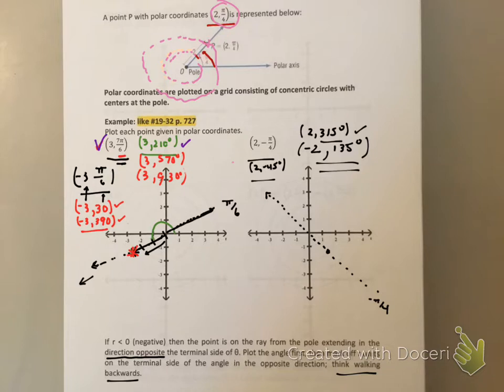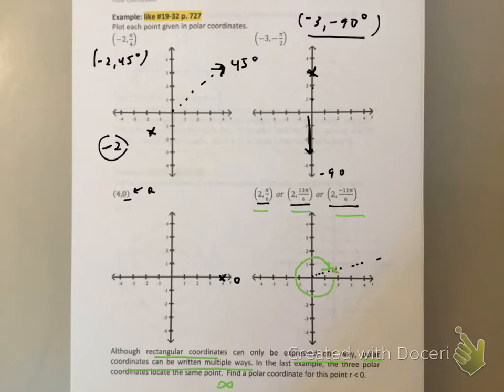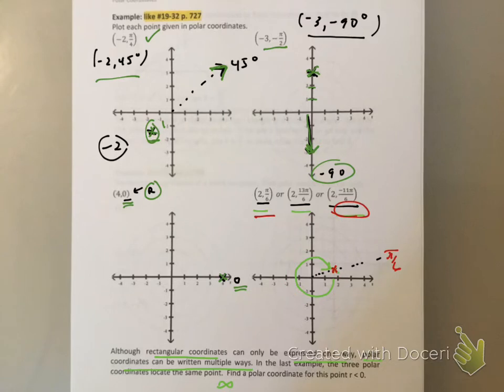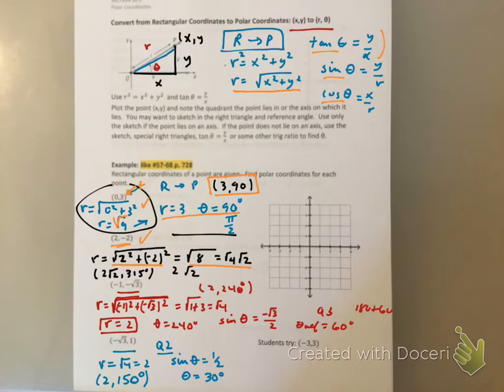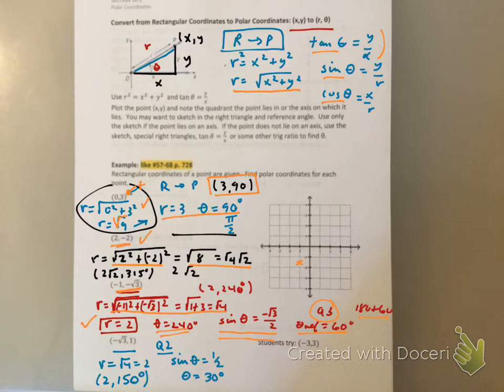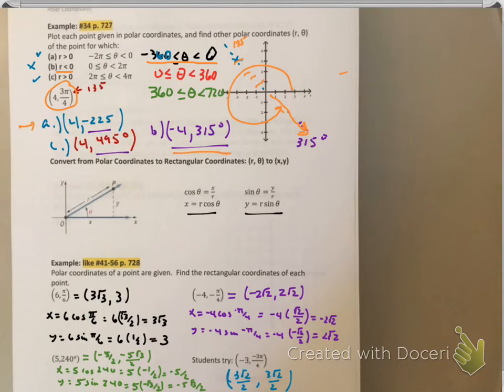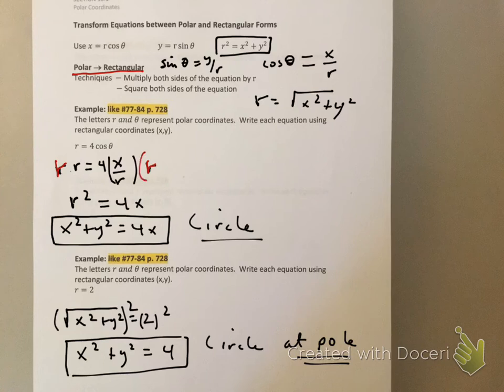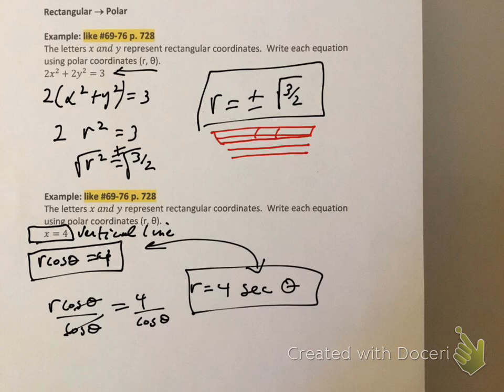T C3 Polar 1